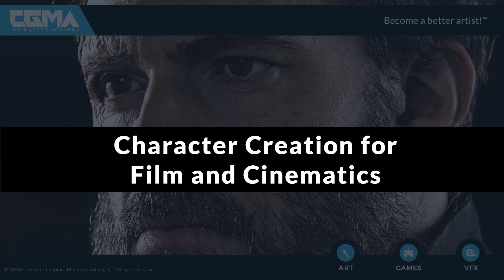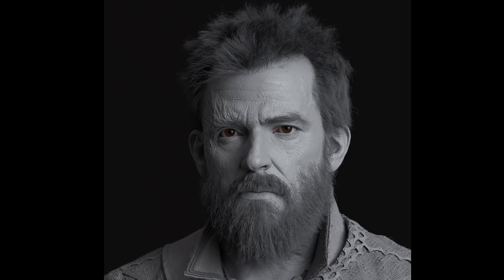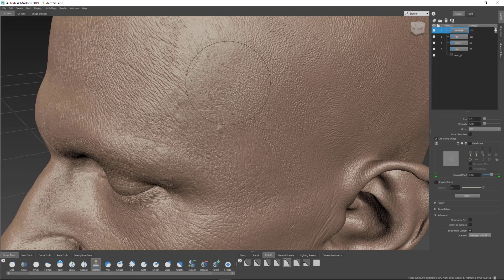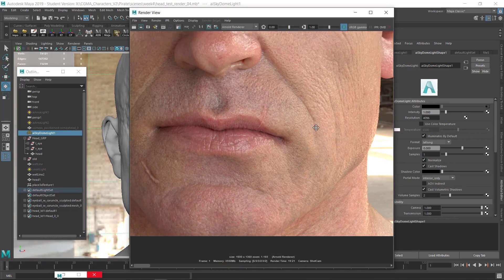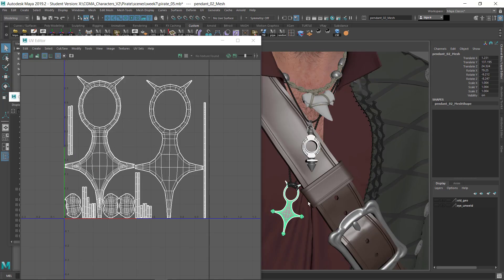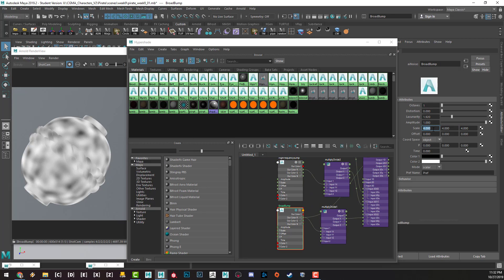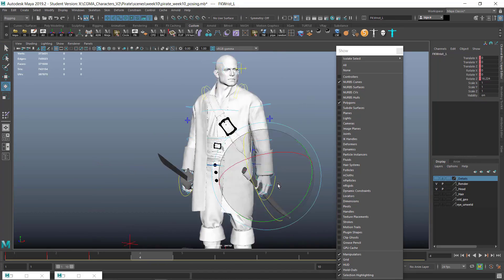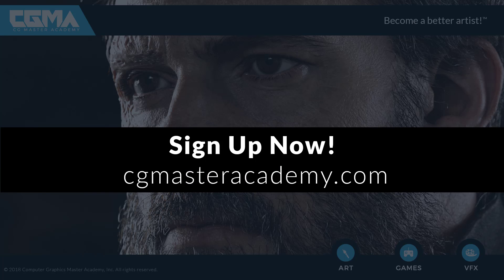CGMA | Character Creation for Film/Cinematics With Peter Zoppi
The objective of this class is to understand character creation for film and game cinematics in terms of a character's profile, and its ultimate purpose in a composition or narrative. Each week we will focus on a different aspect of character construction and explore the technical ways of assembling a final character. We will begin by analyzing and assessing various reference materials prior to initial sculpting. Then the class will dive into the fabrication of hard surface components, clothing, and other accessories needed to finish out/polish a high-poly asset. From there, the emphasis will then switch over to surfacing your character using advance painting and shading techniques. These will include look-development of skin, metal, and various other material shaders prior to outputting final renders. Finally, we will end the course with discussions on and demonstrations about color theory, render manipulation and post processing.